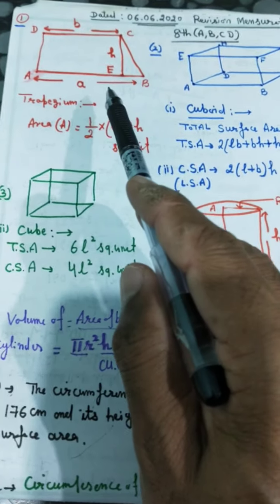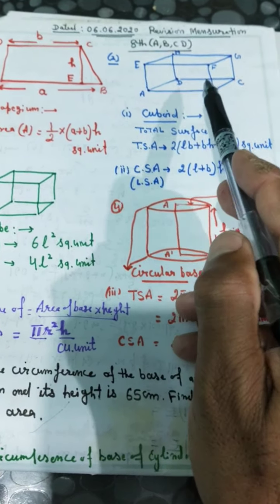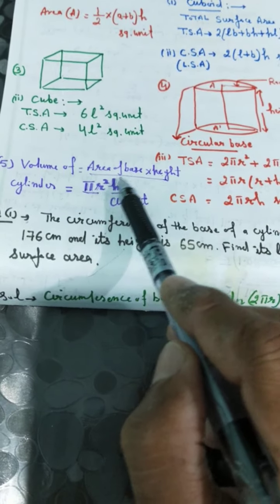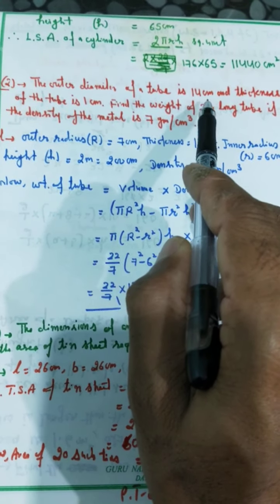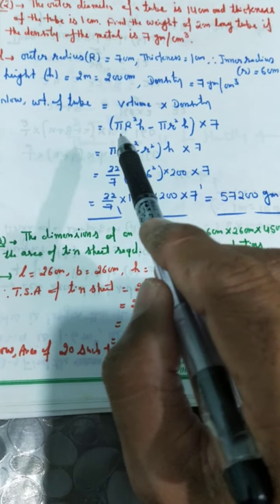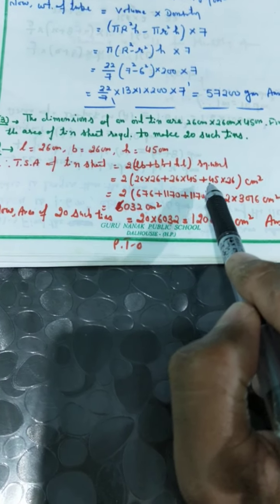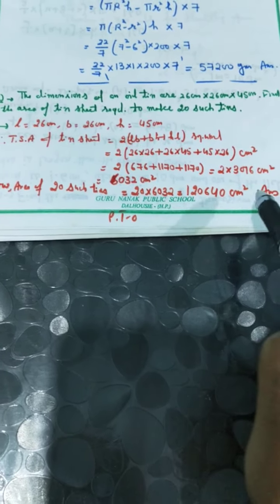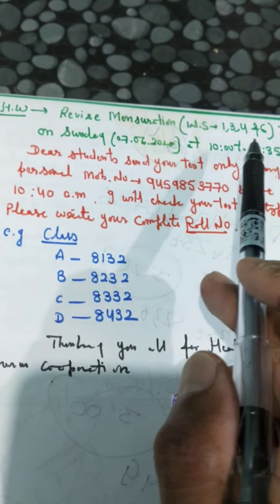Revision of Mensuration W.S- 1,3,4 and6